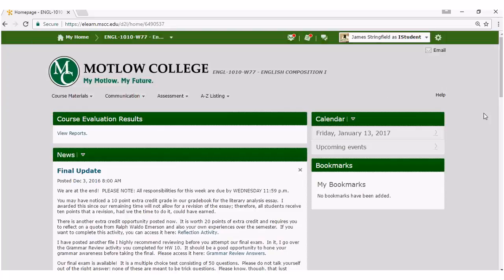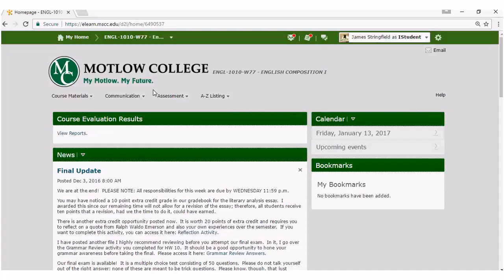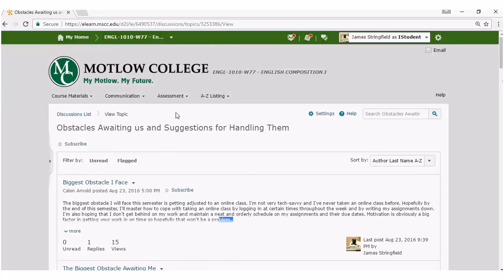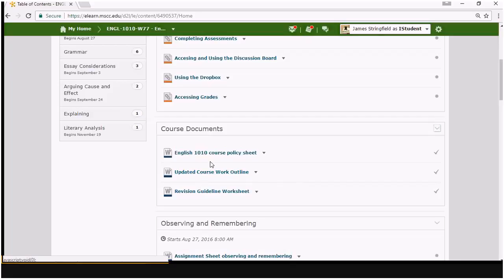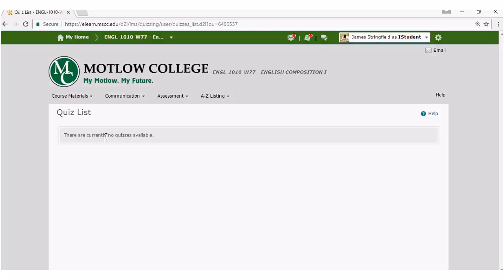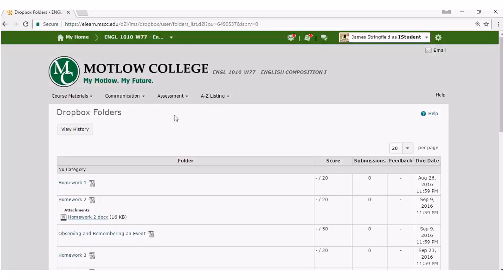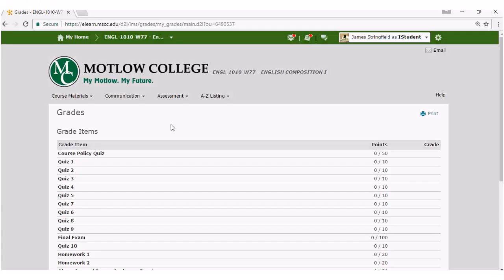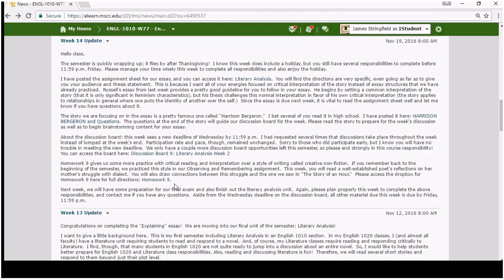How To Successfully Use D2L